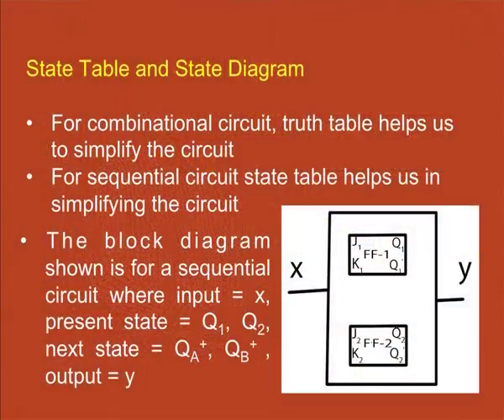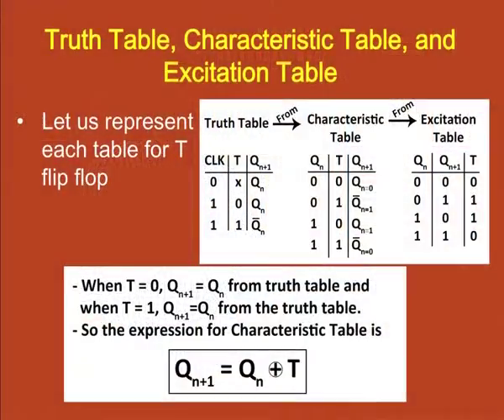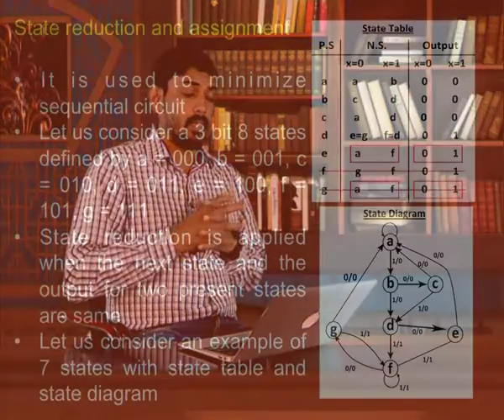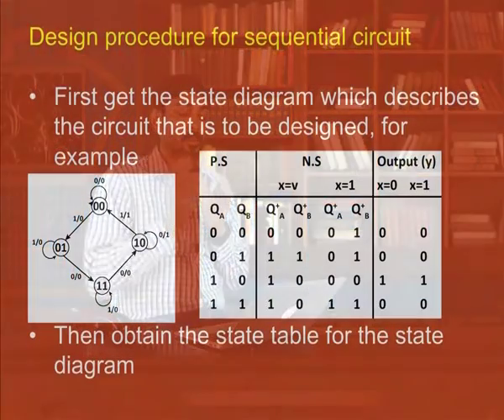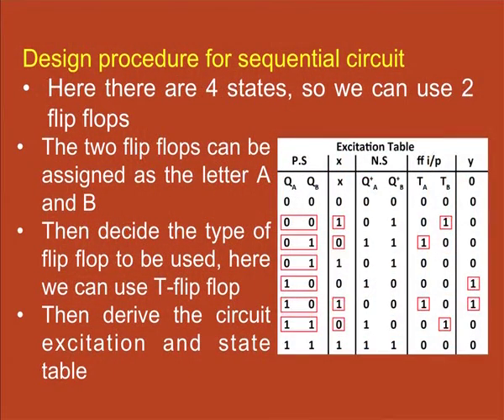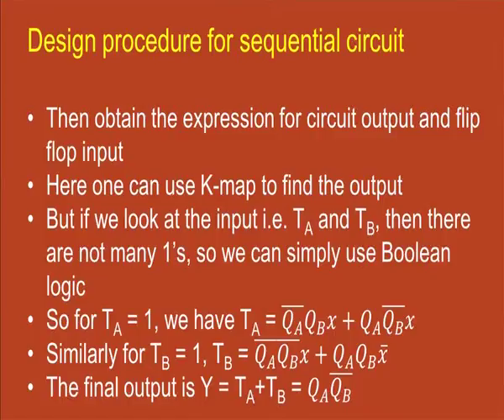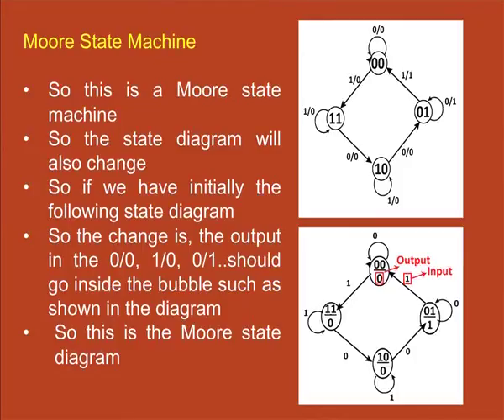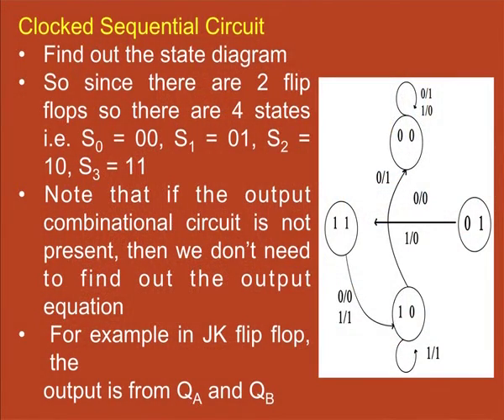Sequential Logic Design (Part-3)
Course: Digital Electronics (Unit-III)